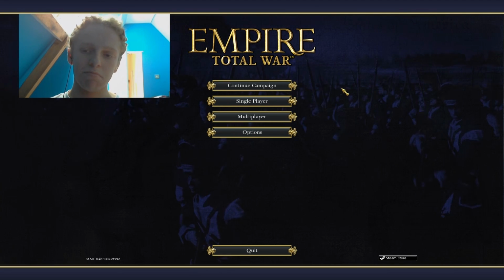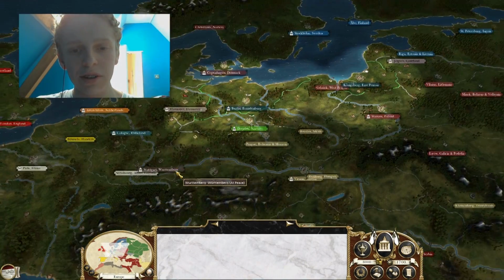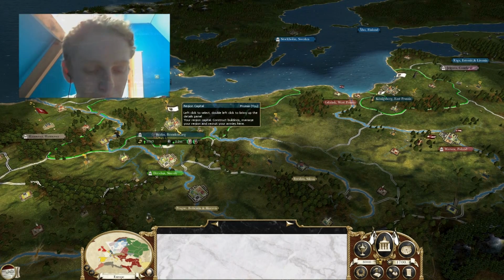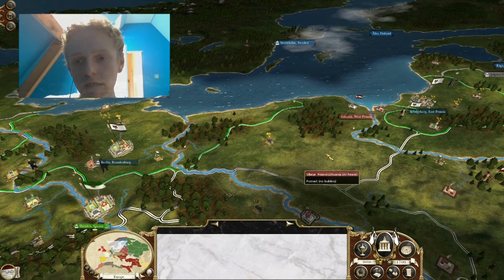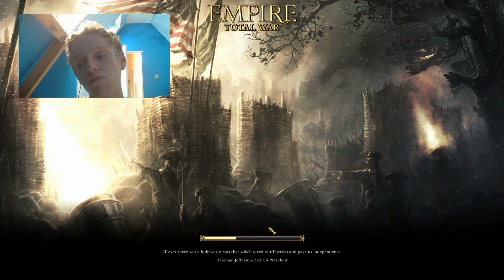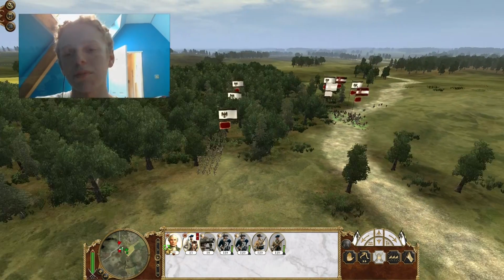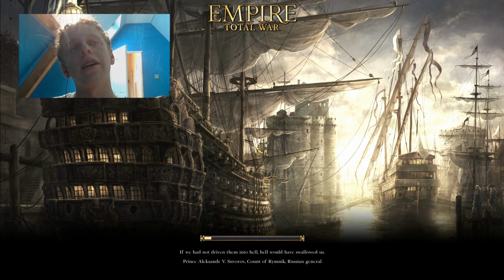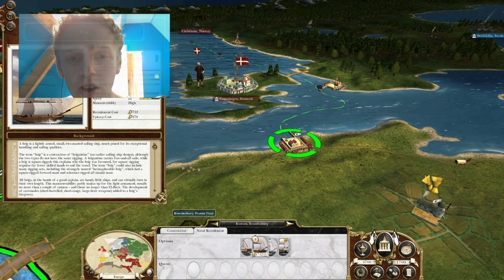Game Spotlight - Empire Total War!